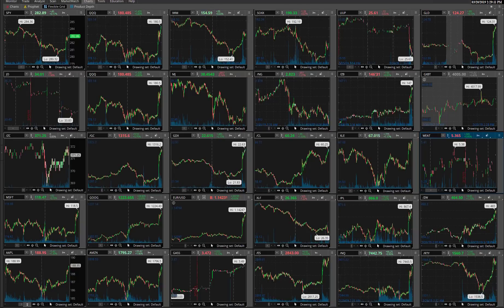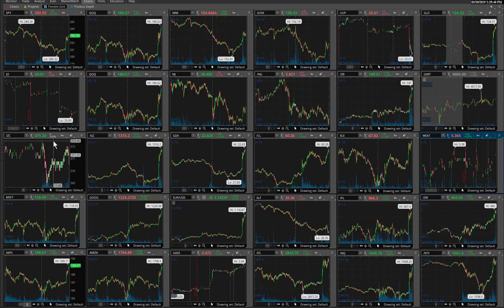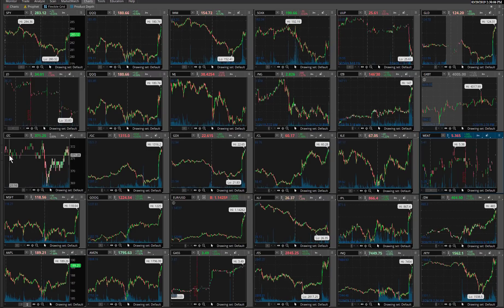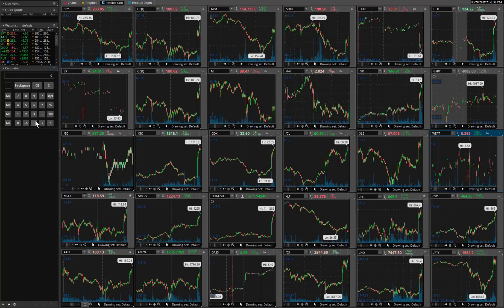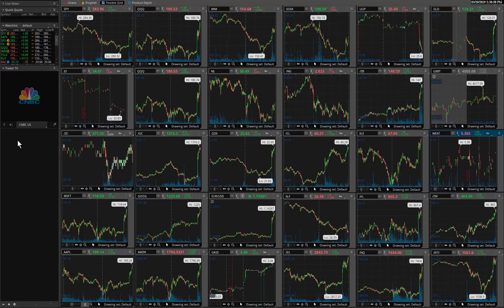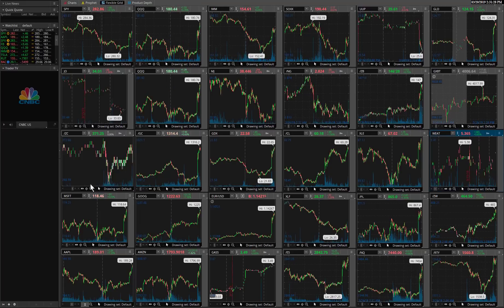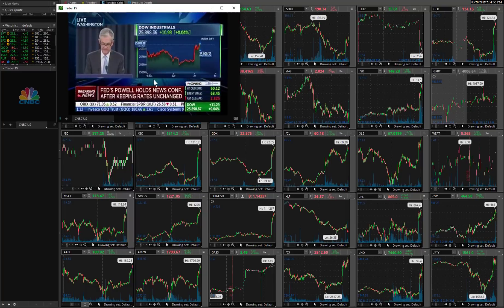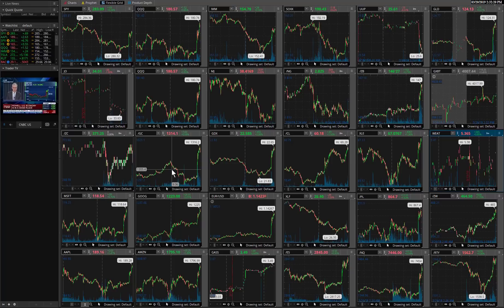How To Watch CNBC On The Thinkorswim Trading Platform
A quick video tutorial on how to open a window to watch a live stream of CNBC on TD Ameritrade's Thinkorswim trading platform.